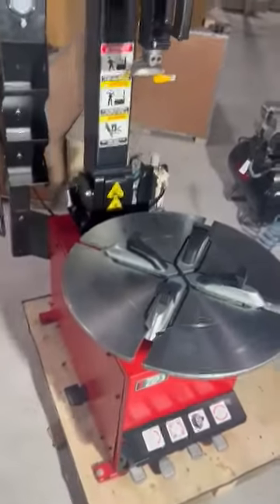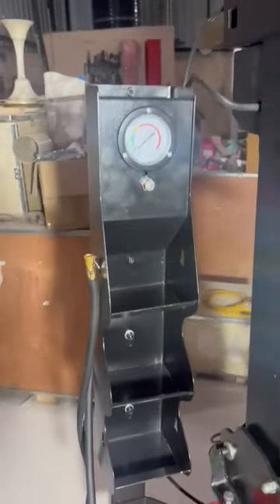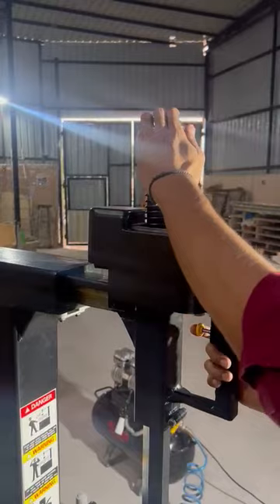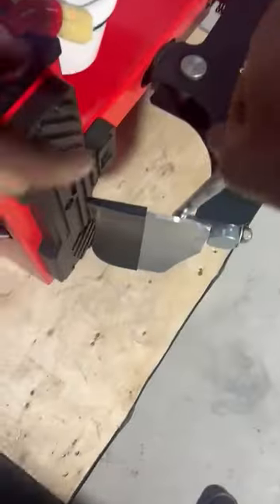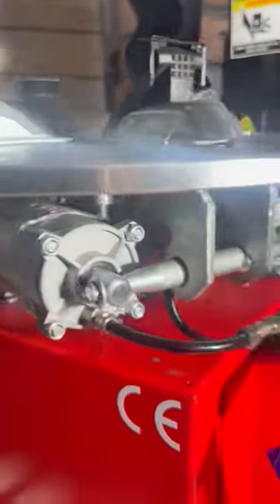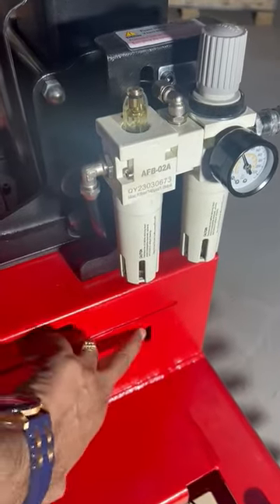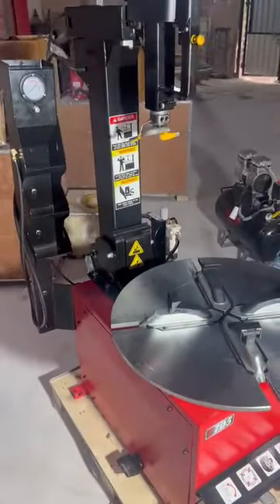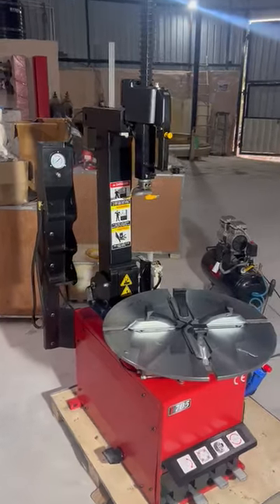Best Tyre Changer T-705 With 24" Clamping Size | Tyre Changer machine in india🇮🇳tyrechanger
This is the Best Tyre changer Of T-705 With Extra features Like Tilt Tyre changer and heavy Duty Motor For Maximum Tyre Open Upto 100 Tyre A Day Capacity, As per Standard tyre changer and Other Feature of in this Tyre Changer Maximum Size of Wheel Clamp like inner Side and outer
upto 24" . This Tyre Changer if turn table Size of Above 25", i Think this is Best tyre changer of in the Market . This Time and More Features of this Tyre changer pls complete Watch this video

if you can purchase This Tyre changer pls contact With Us.
" Aliner Automotive Equipments"

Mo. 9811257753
Mo. 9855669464 Send Details on whatsApp.